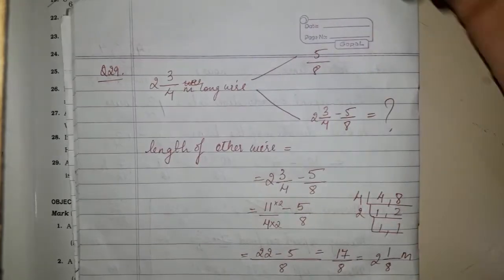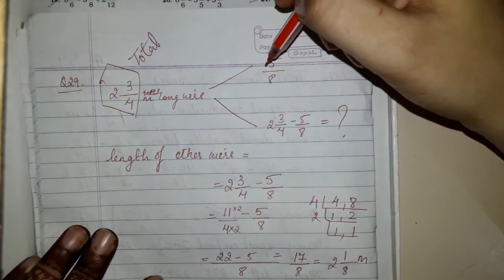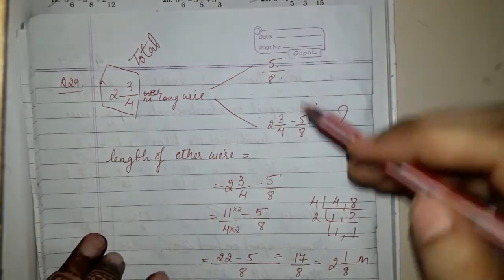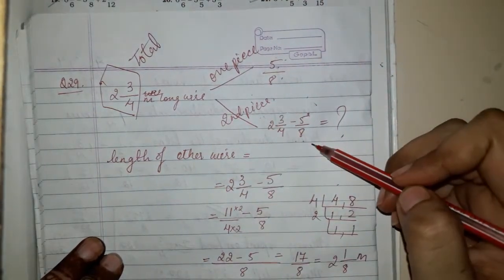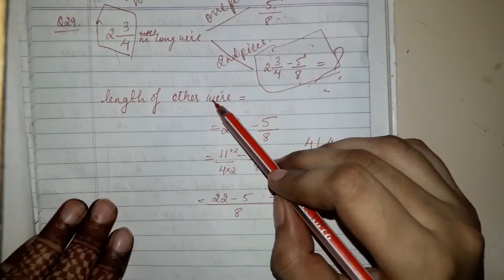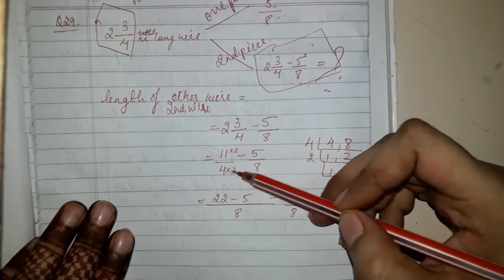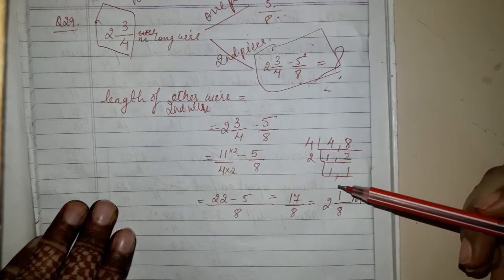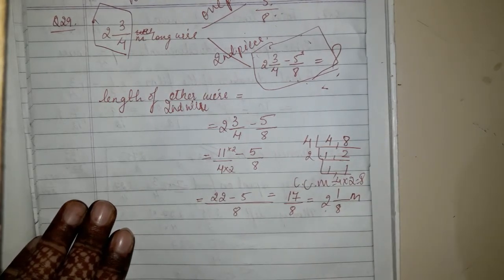Class-6 Maths Chapter-5 Ex-5(F)-Word Problems by Sabia Ahmed